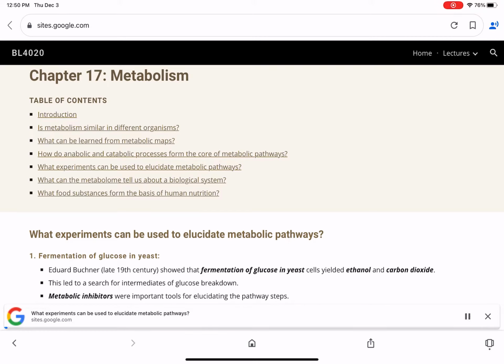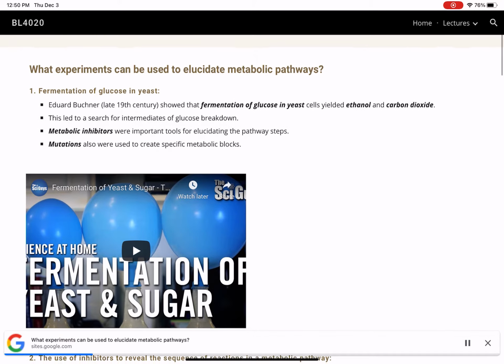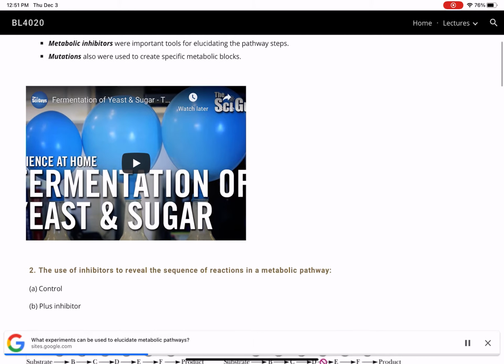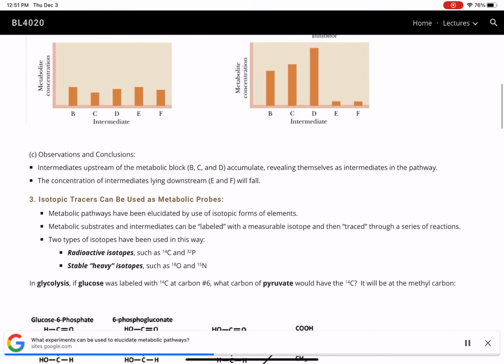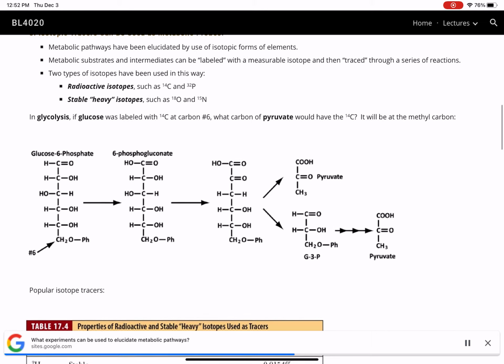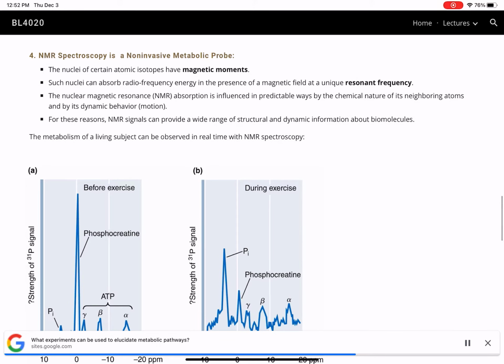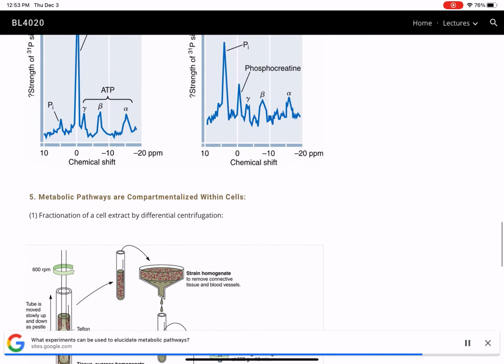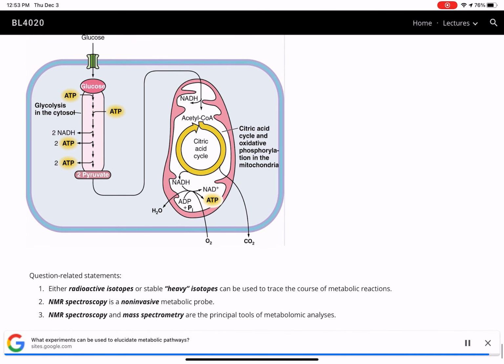Biochem II 17Q4 What experiments can be used to elucidate metabolic pathways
Biochem concepts from Textbook: Biochemistry by Garrett and Grisham (Edition 5 or 6)